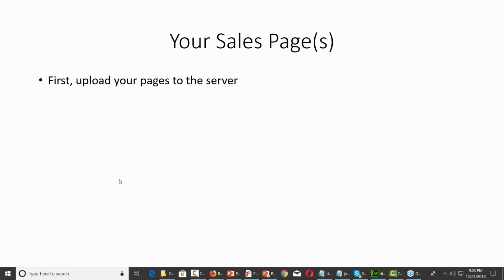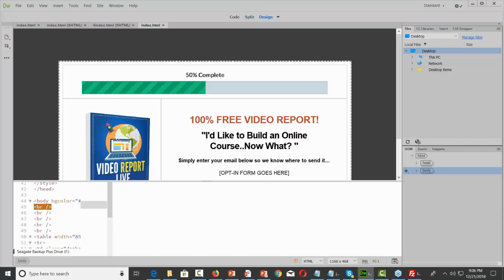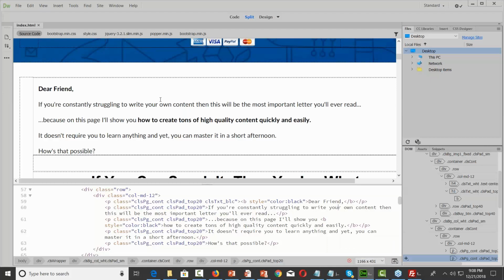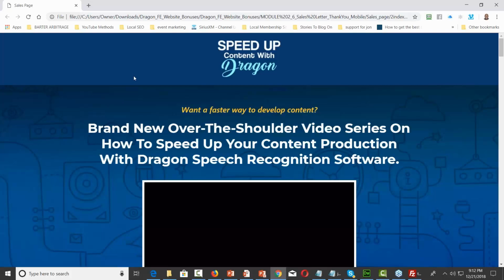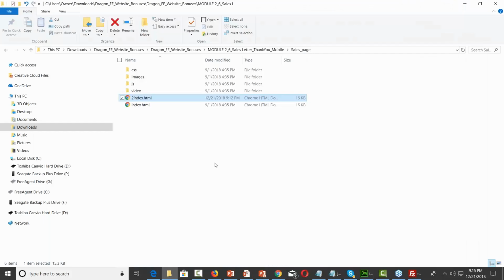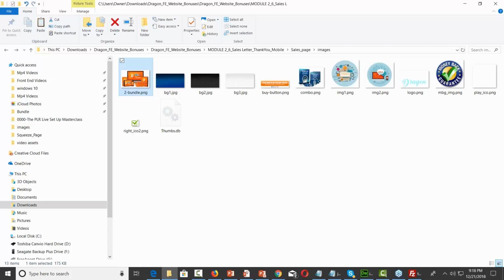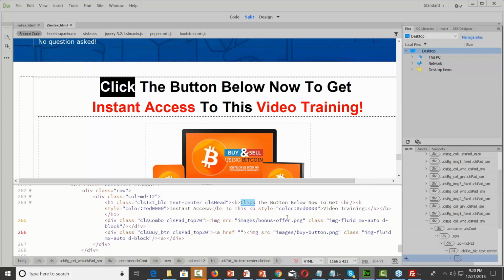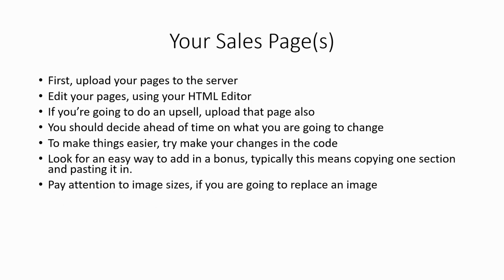How to setup The Sales Pages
How to setup The Sales Pages of PLR Products